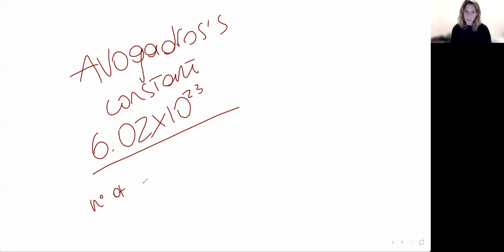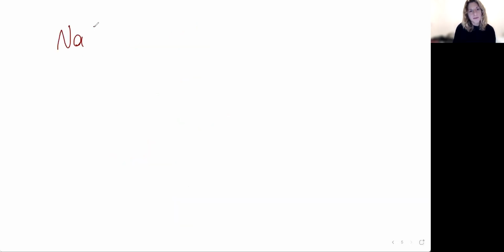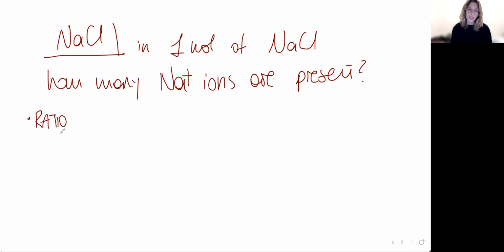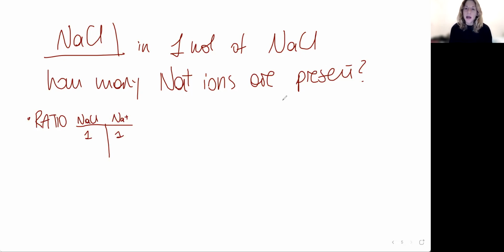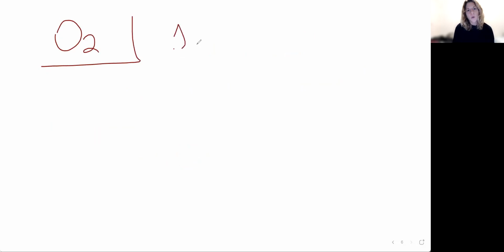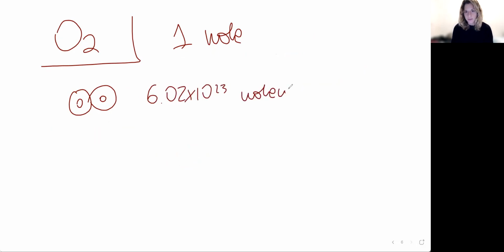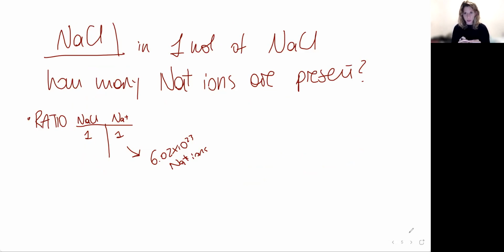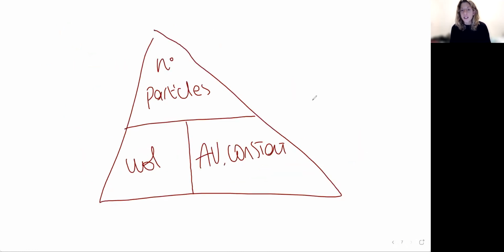Understand Avogadro's Constant | The Basics of Chemistry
The value of Avogadro's constant is approximately 6.022x10^23 particles per mole. This number is so large because atoms and molecules are incredibly tiny, and we need a large unit like a mole to work with manageable amounts of them.

Let's make it clear:

Mole (mol): This is a unit used to measure the amount of a substance. It's similar to other units like dozen or pair, but instead of referring to a specific number (like 12 or 2), a mole represents a specific number of particles. Avogadro's constant tells us how many particles are in one mole.

Avogadro's Constant (Na): The number of particles in one mole is given by Avogadro's constant. It's approximately 6.022x10^23 particles/mol. This is a fundamental constant of nature and is the same for all substances.

Particles: The term "particles" can refer to atoms, molecules, ions, or any other entities depending on the context. For example, one mole of water (H₂O) contains 6.022x10^23 water molecules.

Mathematically, we can use Avogadro's constant to relate the number of moles (n) to the number of particles (Na) using the equation:

N=n×Na

This equation helps convert between the macroscopic scale (moles) and the microscopic scale (individual particles) when working with chemical reactions and quantities of substances.